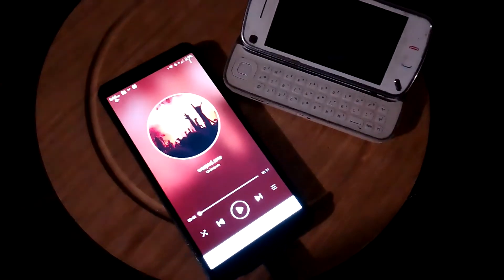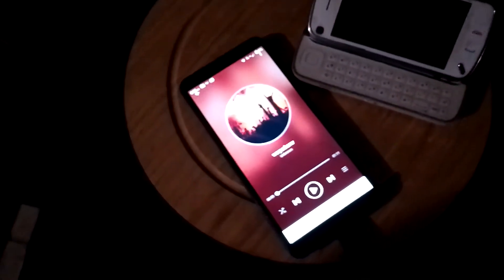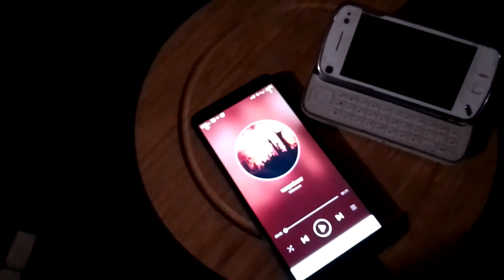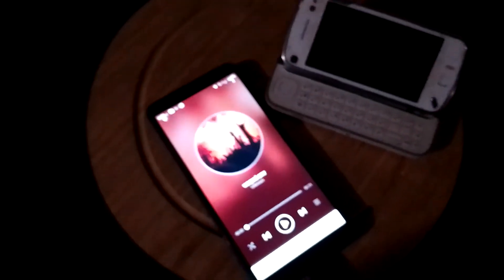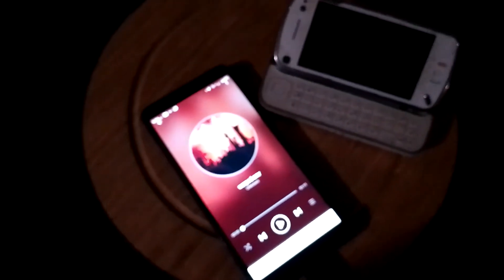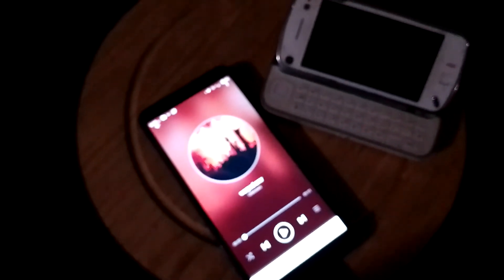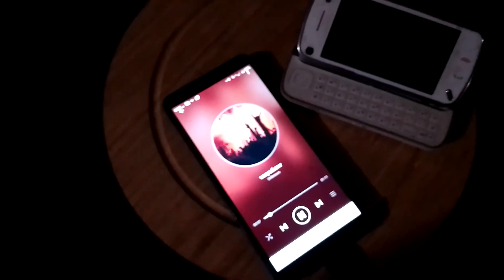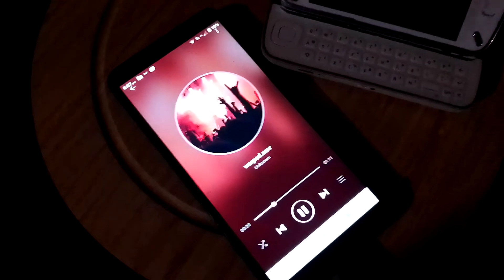The most annoying ringtone in the World.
Warped.amr